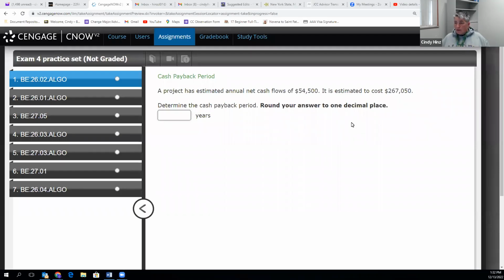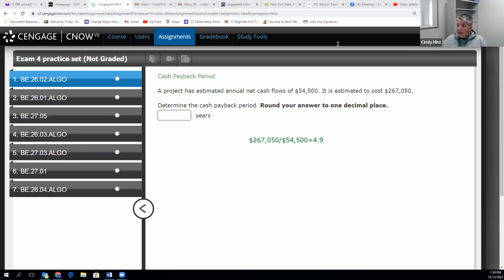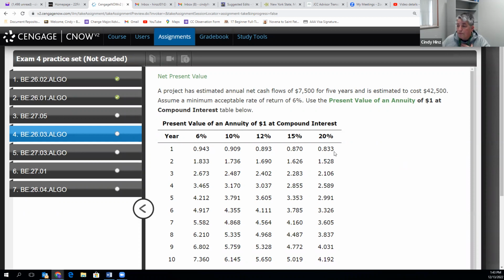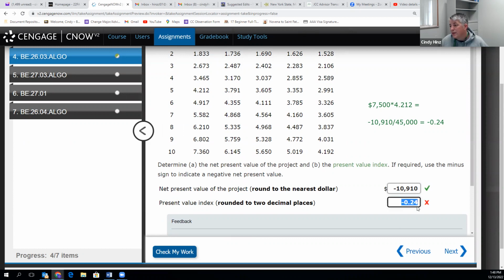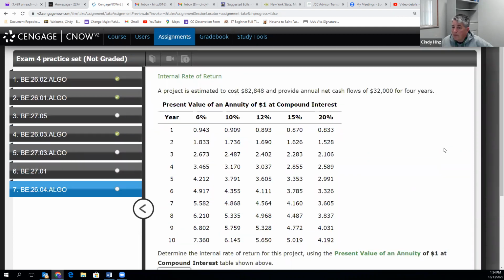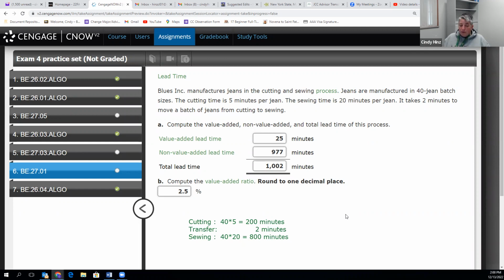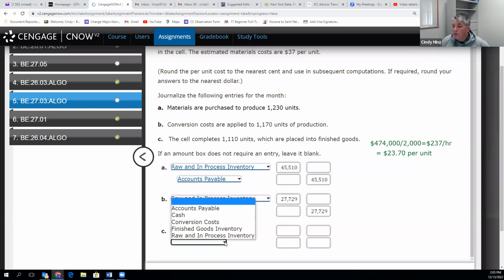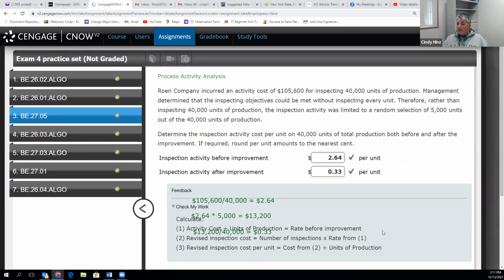BUS 1520 - Exam #4 review - fall 2022